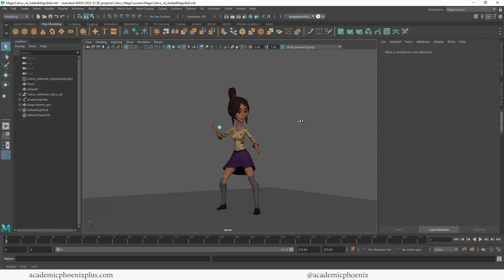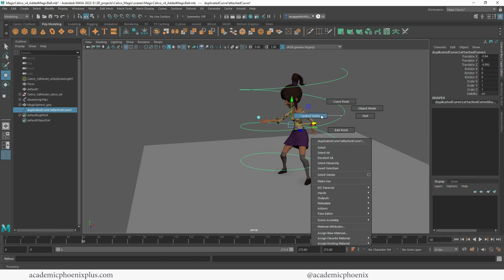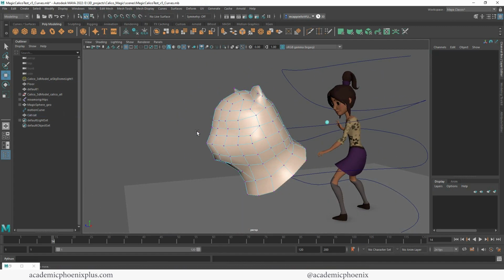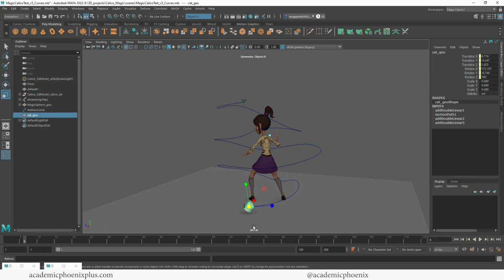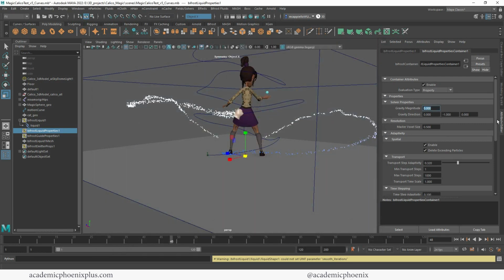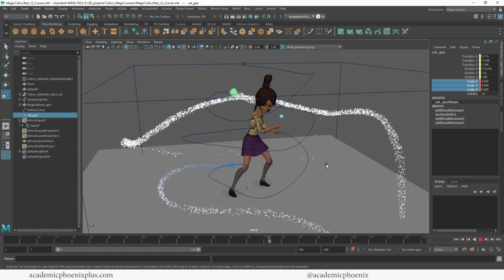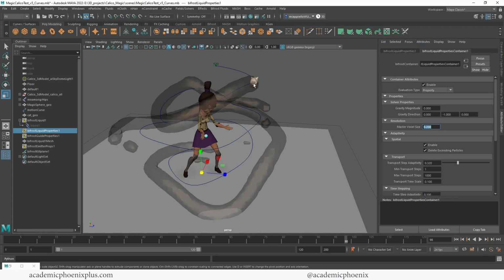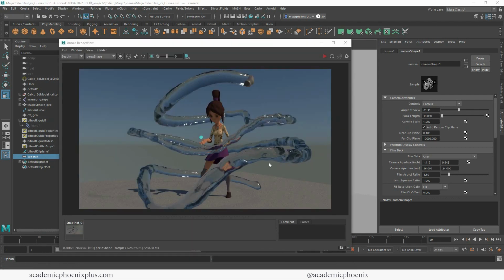Water Bending in Bifrost: Maya 2022 (1/3)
Hi Creators,
This is a special video series, where we learn how to water bend using Maya 2022's Bifrost. Bifrost is fantastic at water simulations, and we'll be covering how to create the fluid, animate it and light/render it.
It's a jam-packed series, so let's get started!

Software Used: Maya 2022, Bifrost, Arnold renderer